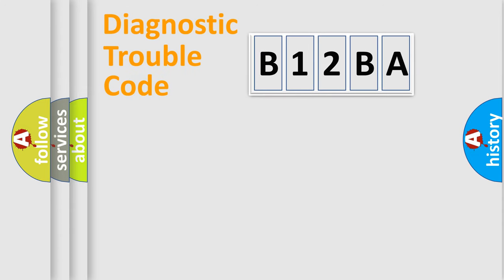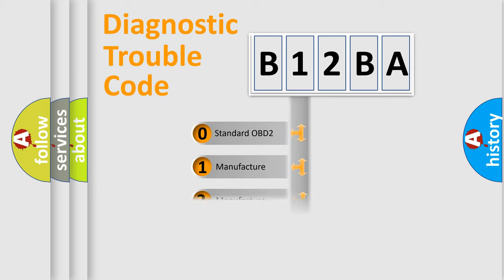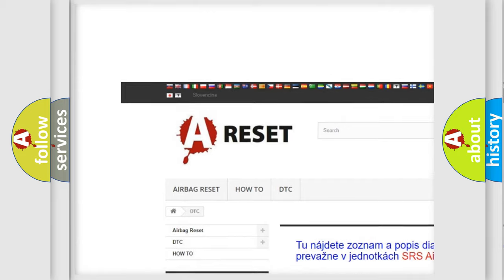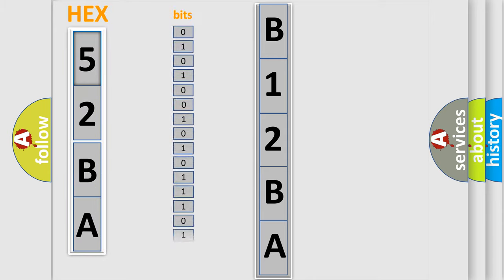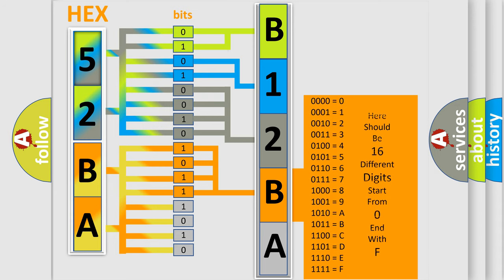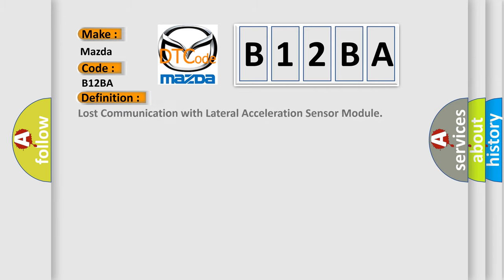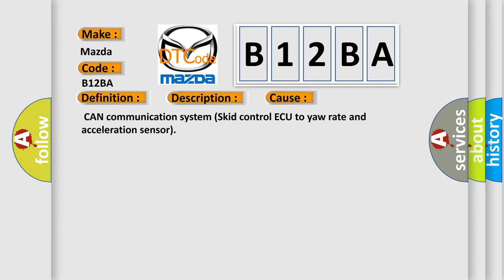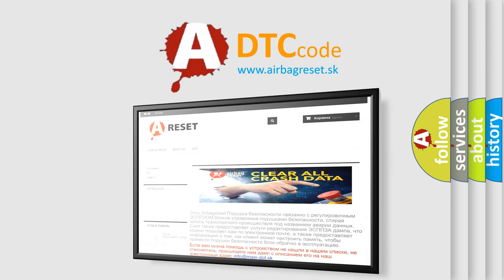DTC Mazda B12BA Short Explanation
Contents:
0:21 Basic DTC analysis according to OBD2 protocol standard.
1:48 Insight into programming
2:58 A diagnostically understandable description of the Diagnostic Trouble Code
3:05 Basic error definition

Make:
Mazda
Code:
B12BA
Definition:
Lost Communication with Lateral Acceleration Sensor Module
Description: